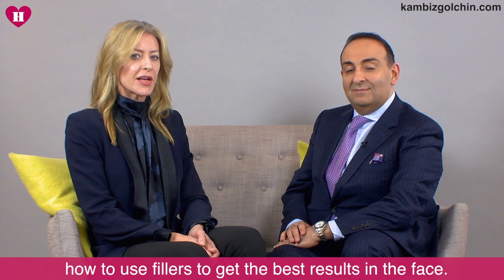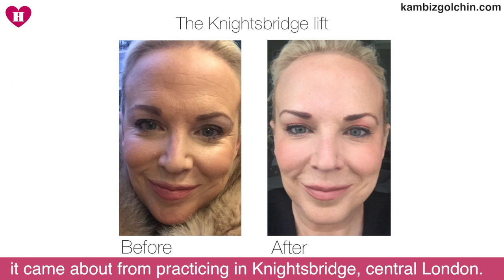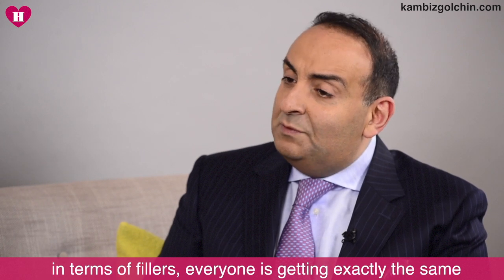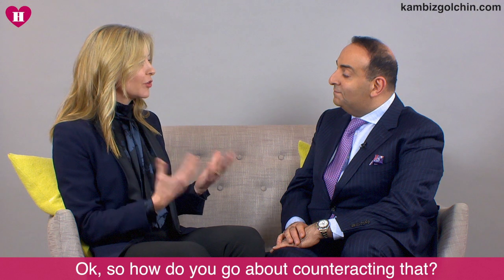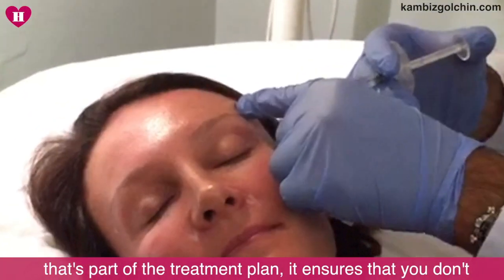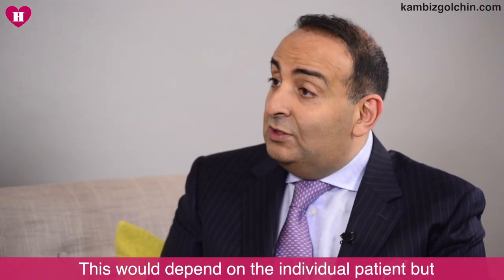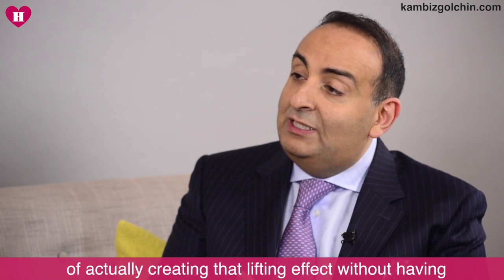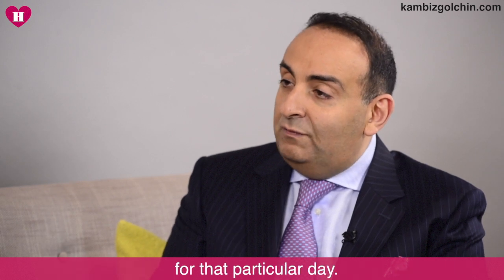New Anti-Ageing Facelift Known As The Knightsbridge Lift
Botox done properly - The Knightsbridge lift is the newest way to give you a youthful look